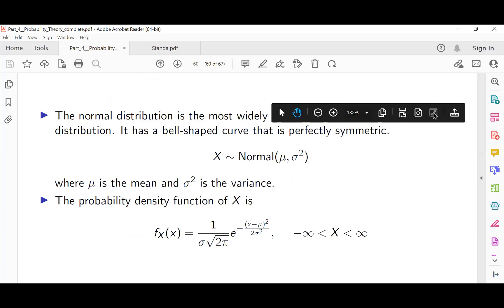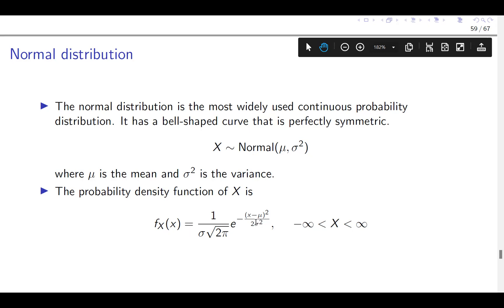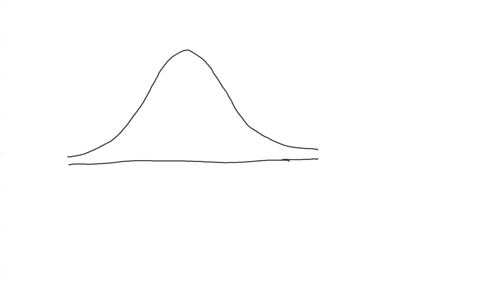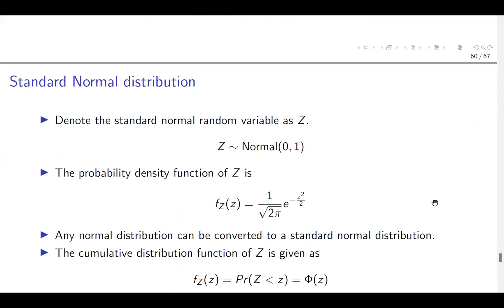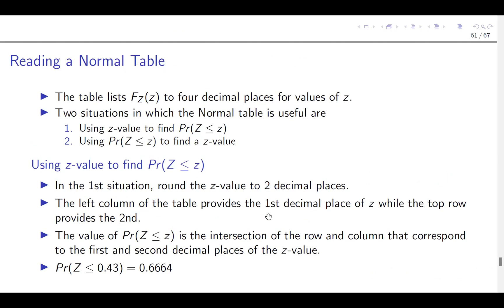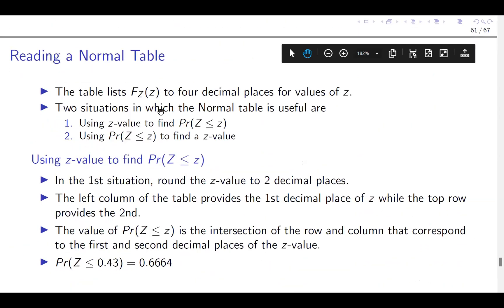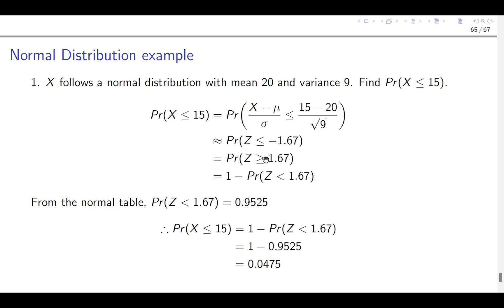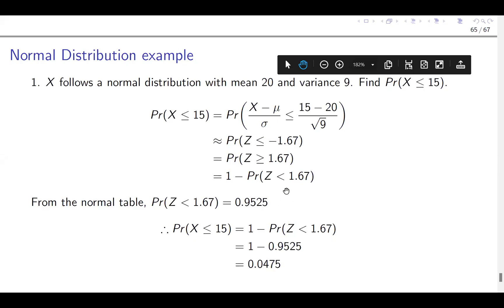Understanding the normal distribution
This session describes the normal distribution.